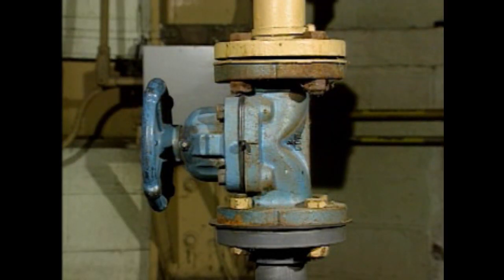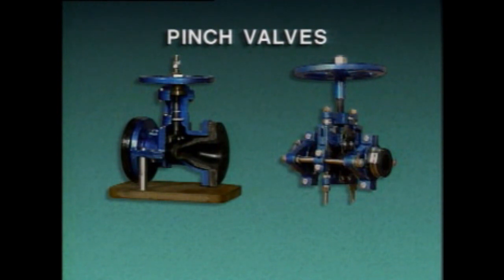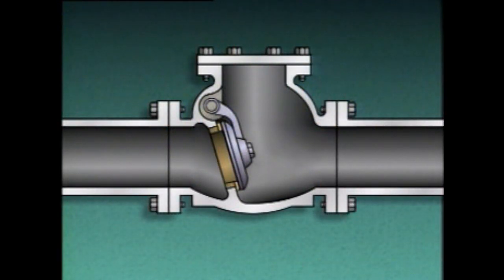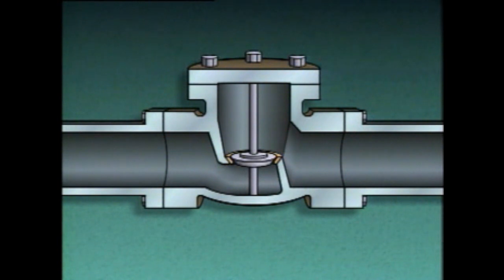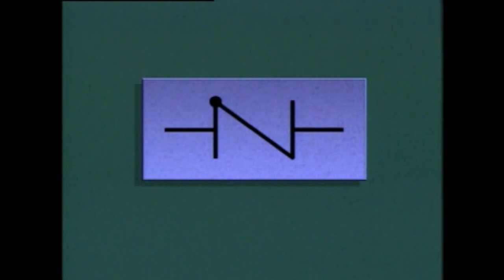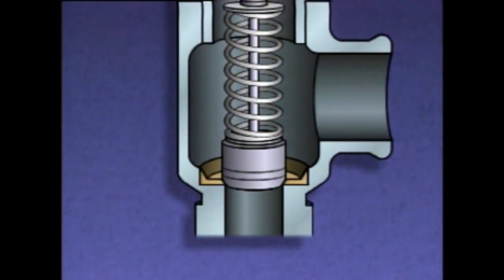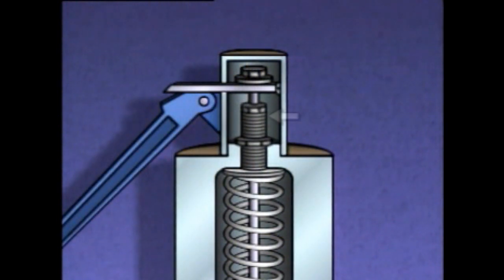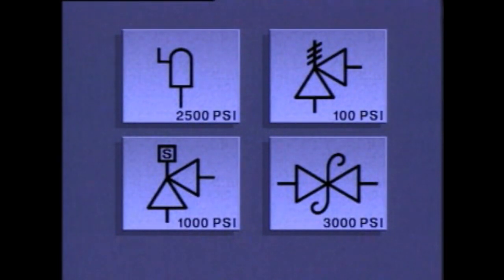2_Power Plant | Valves Basic Types and Operations 2